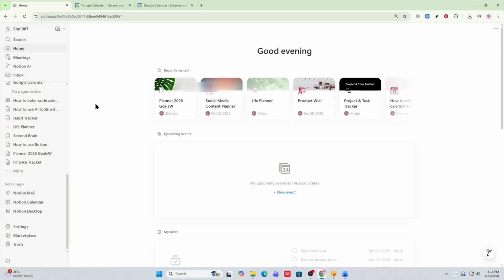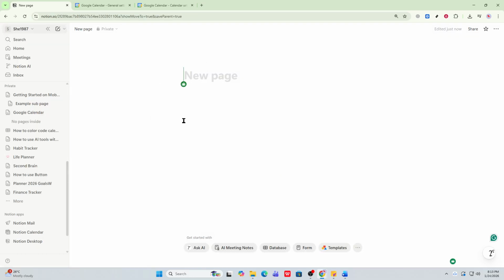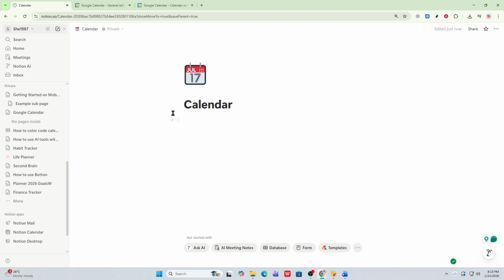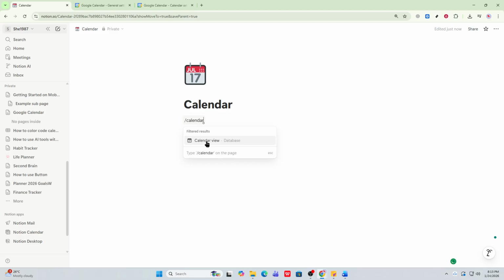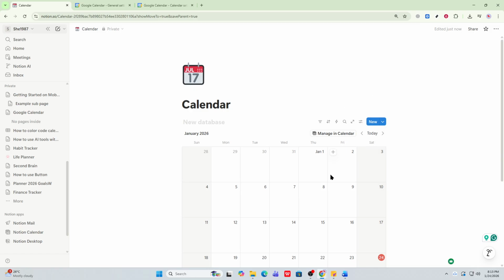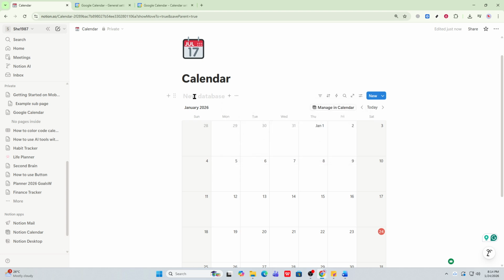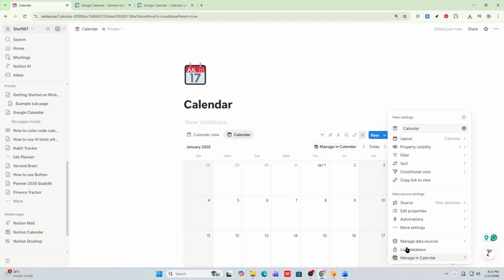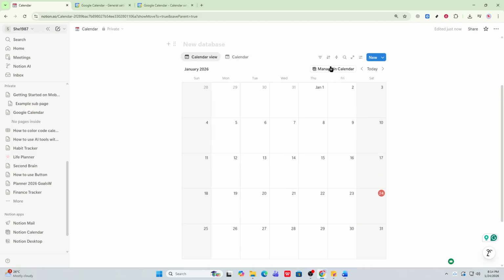How to Create a Calendar in Notion [Full Guide 2026]